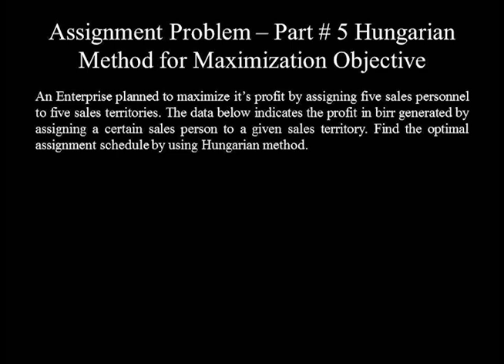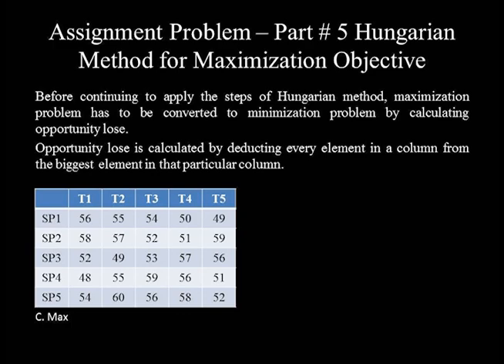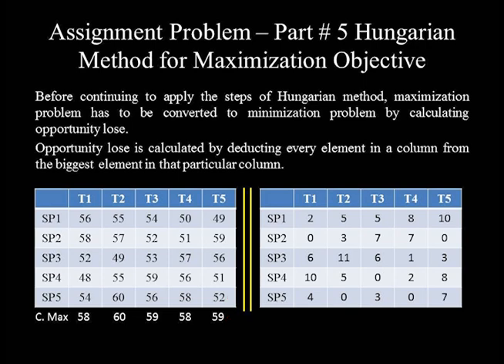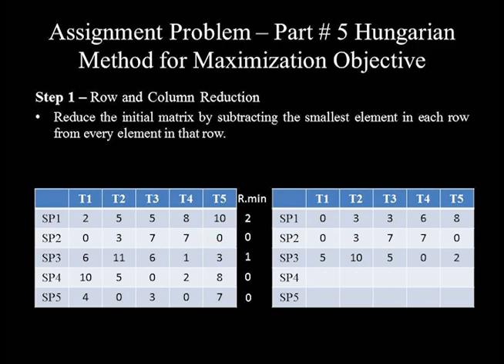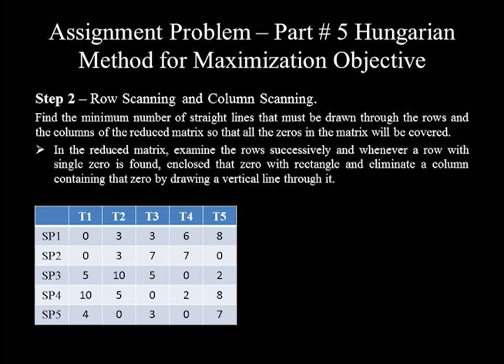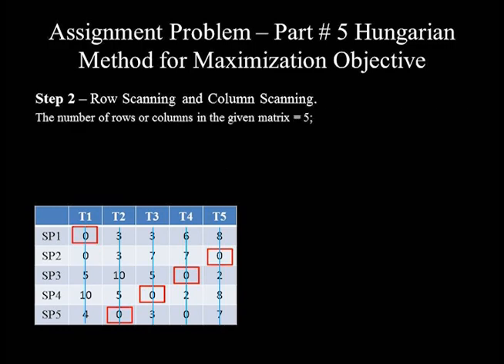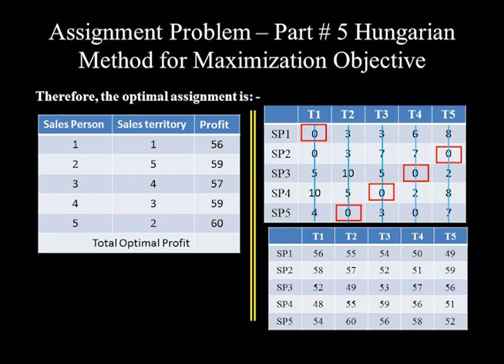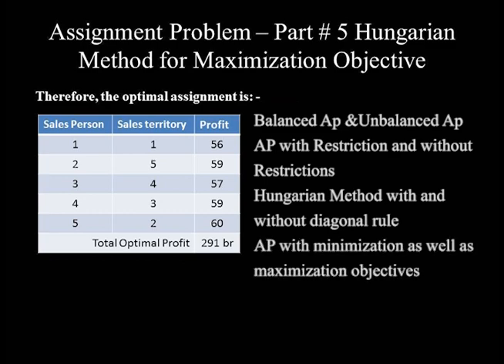Assignment Problem - Part #5 Hungarian Method for Maximization